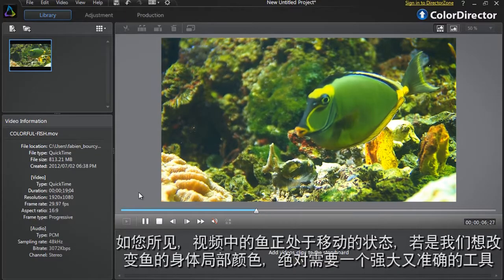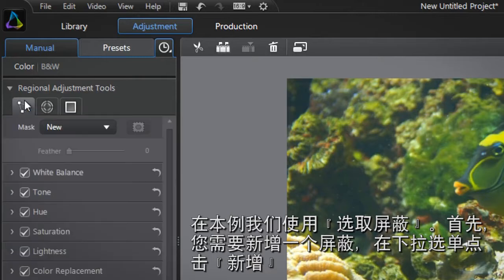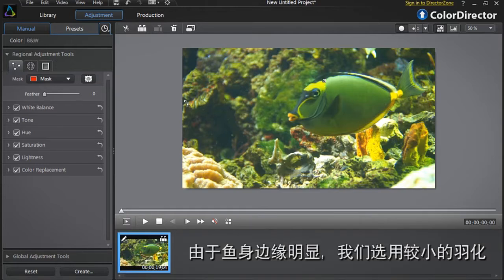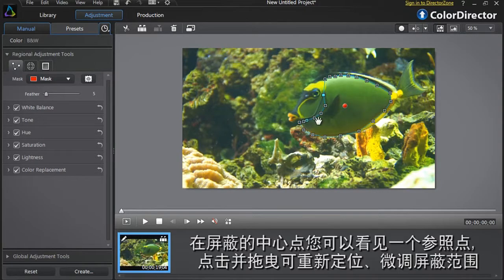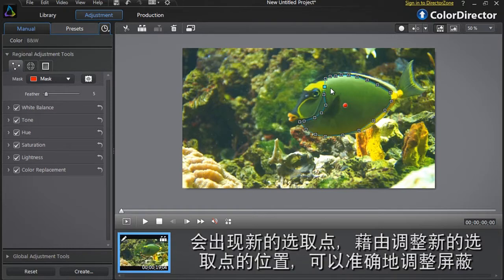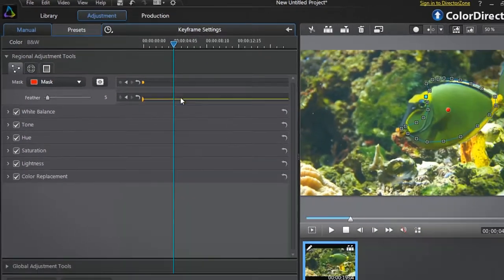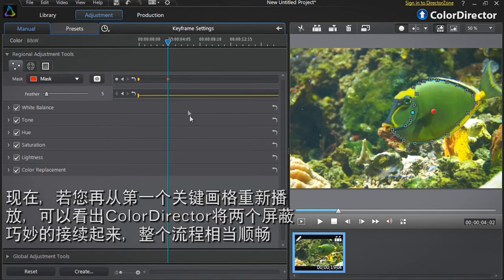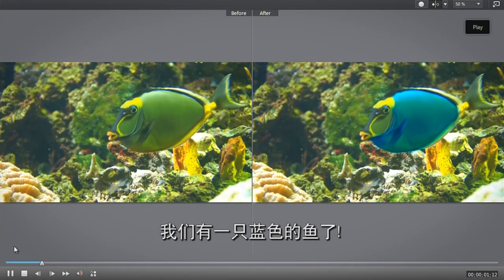CyberLink ColorDirector - 使用选取屏蔽及关键画格改变对象颜色